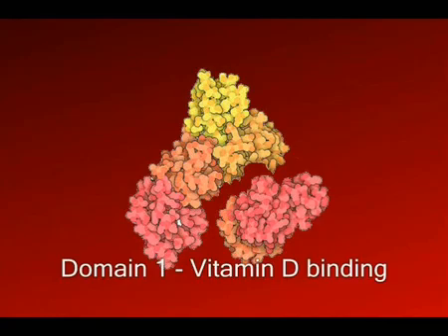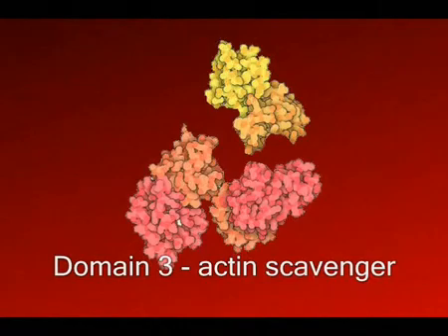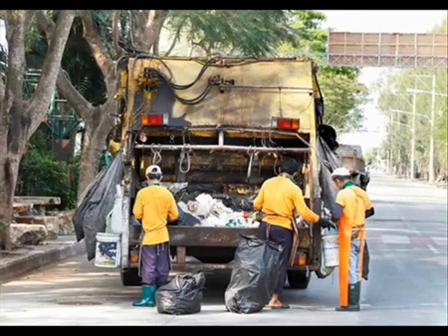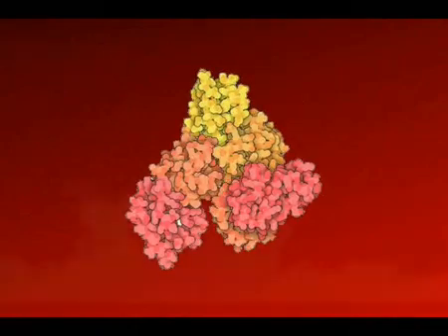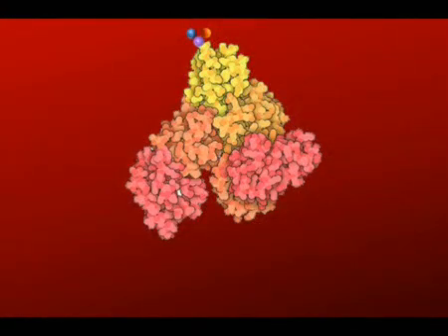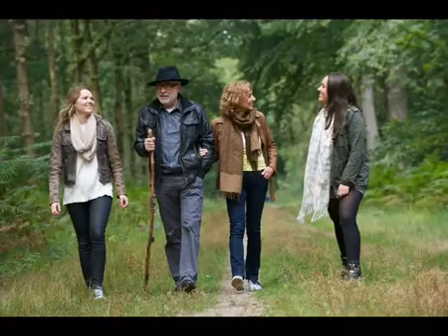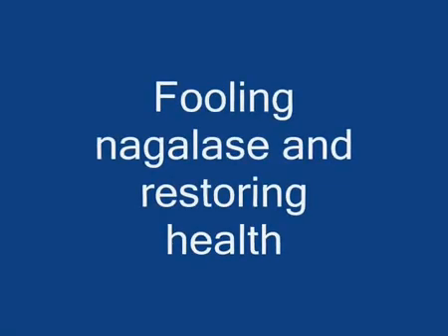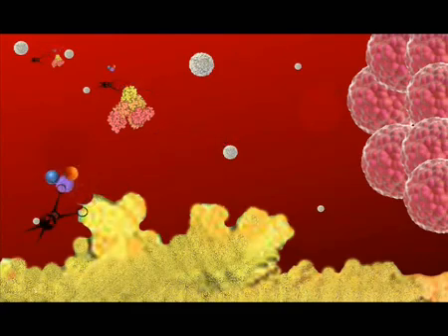How GcMAF works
How GcMaF actually works. This short video will help you understand how far we have come at beating Cancer cells, Autism and anything affecting the immune system.

Learn more about GcMaF (Vitamin D Transport Protein) by watching this short video.